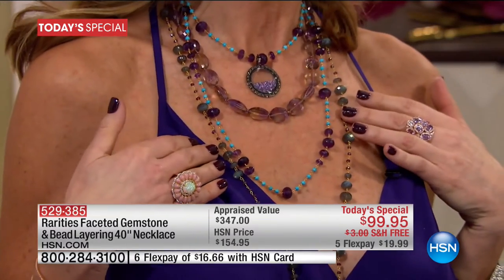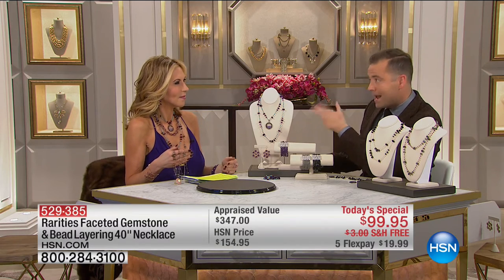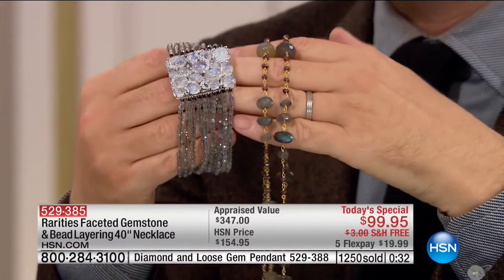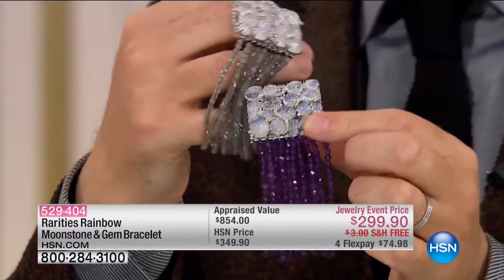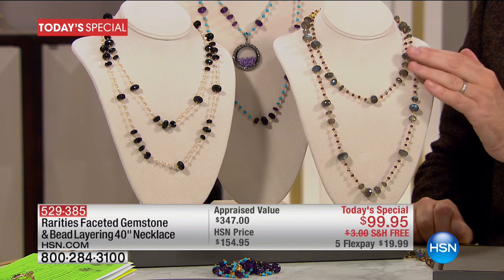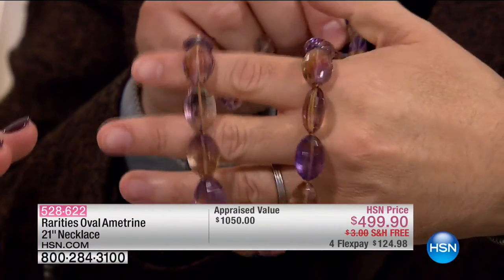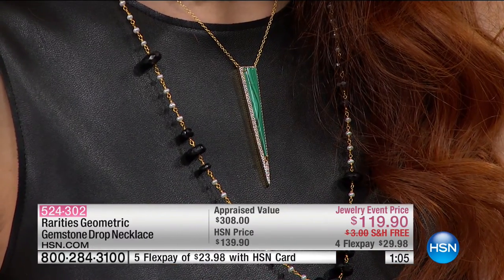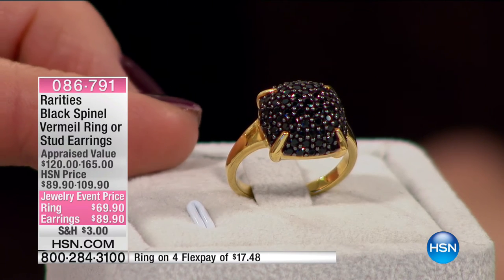HSN | Rarities Fine Jewelry with Carol Brodie 01.09.2017 - 12 AM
Luxury Gemstone Jewelry